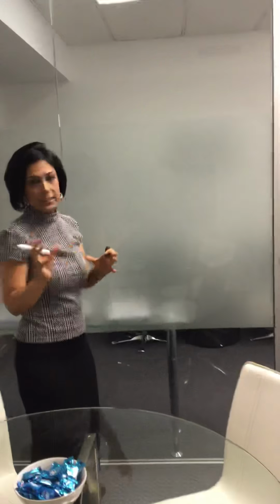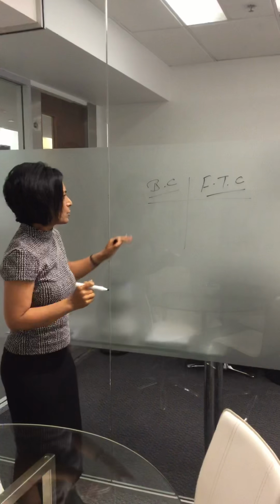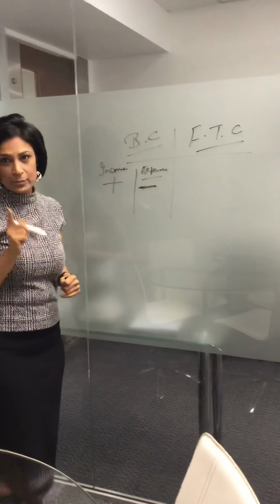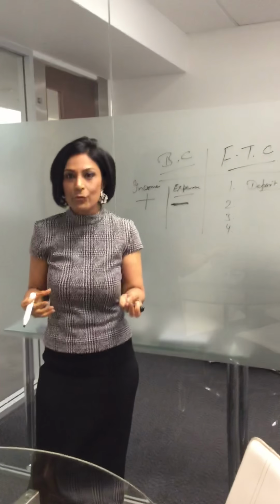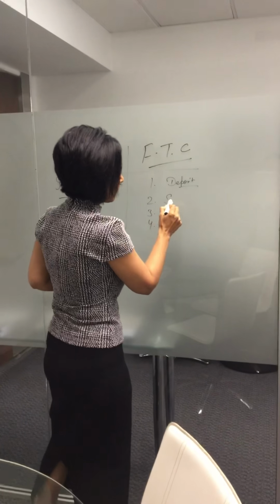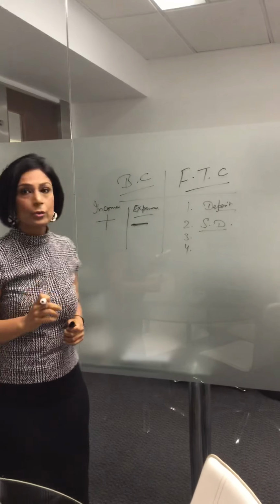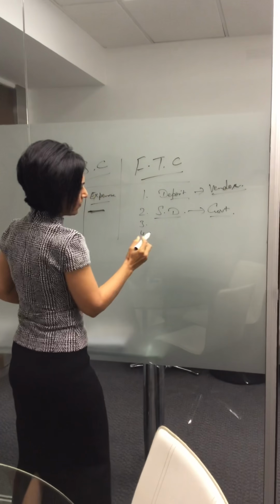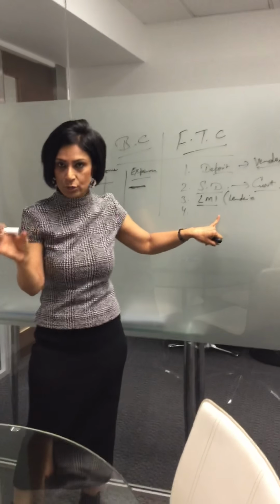Home loans basics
Two pillars of a home loan